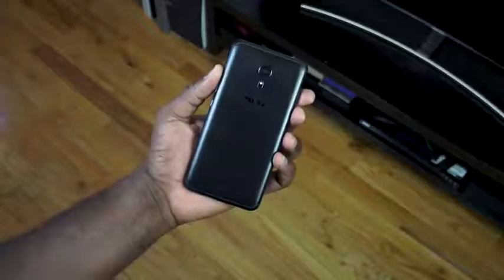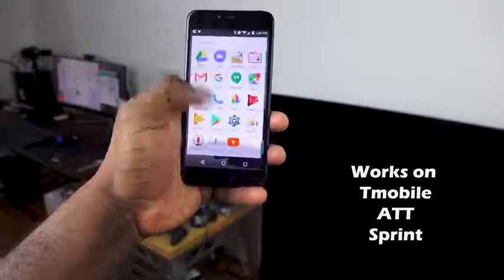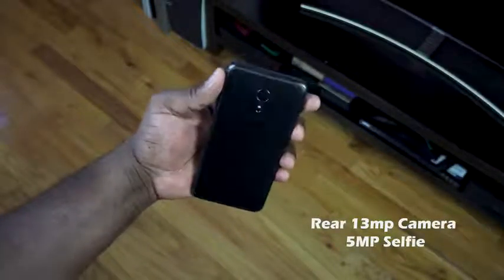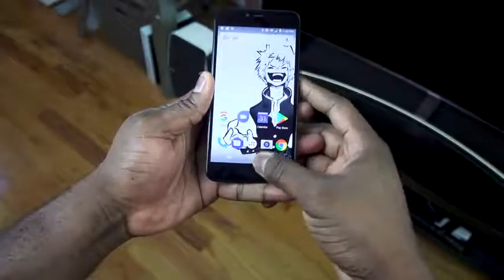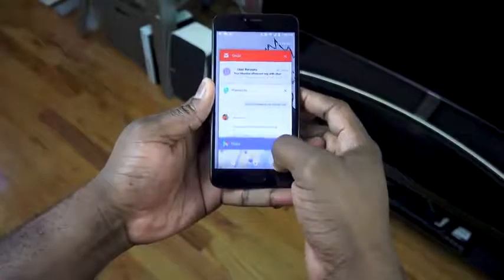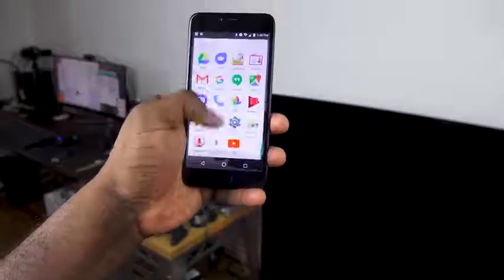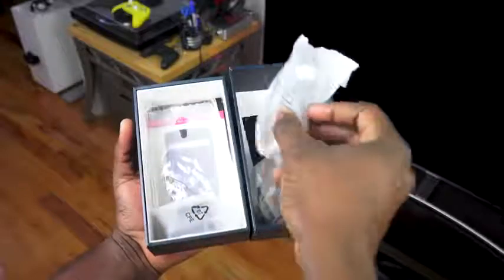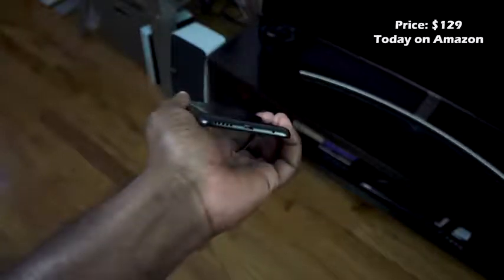Blu S1 Review A budget smartphone for Sprint user!